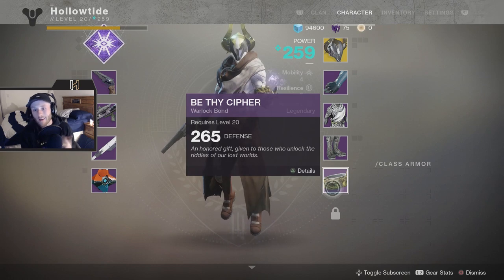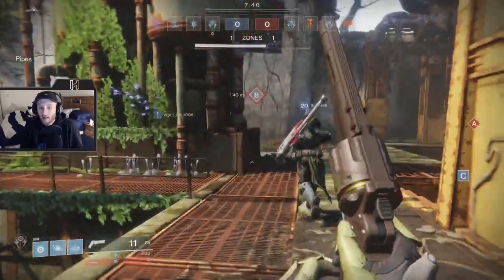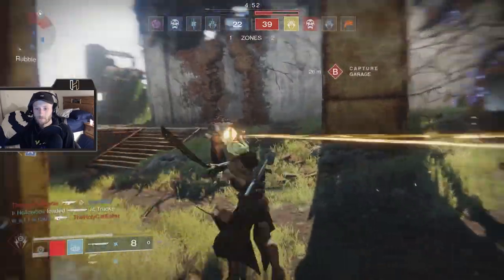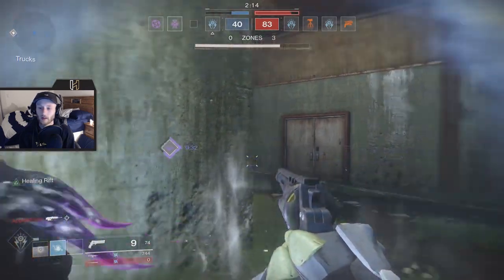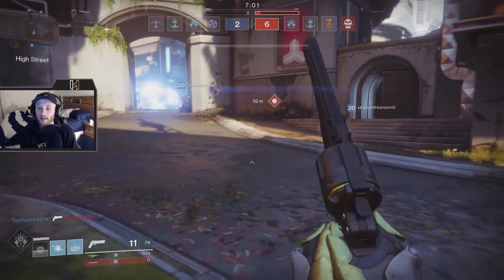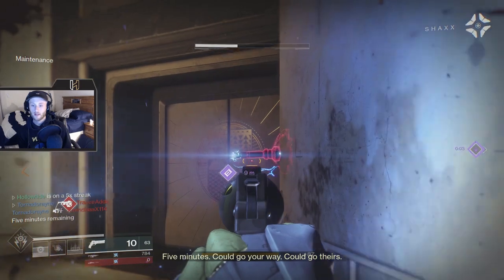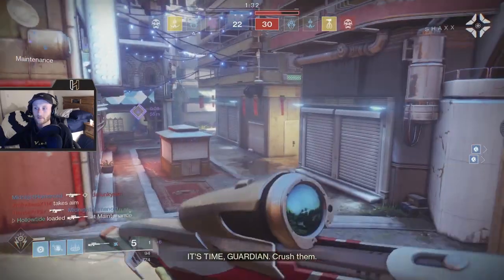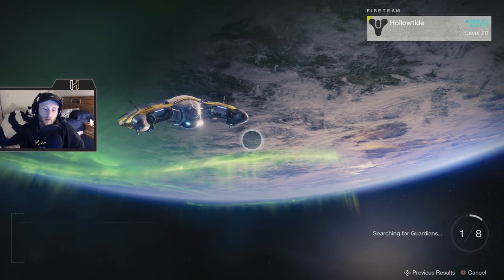DESTINY 2 Dire Promise Hand Cannon VS Tryhards!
lol i suck with the Dire Promise